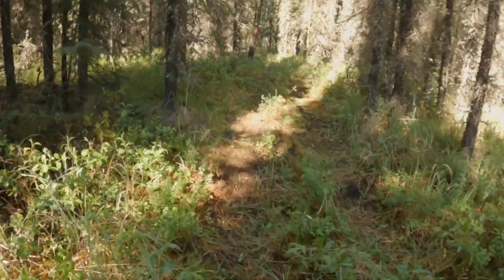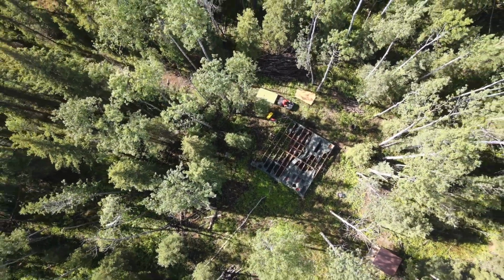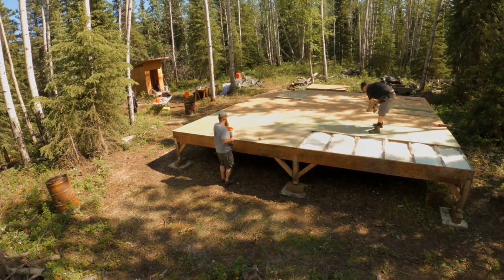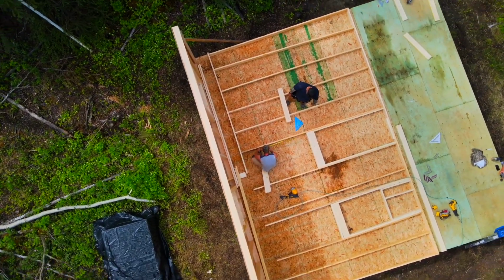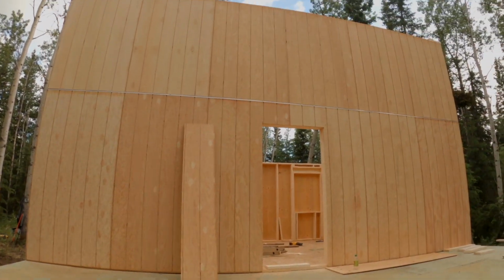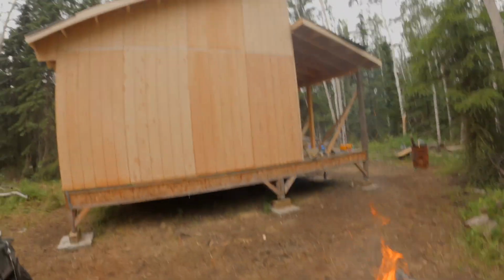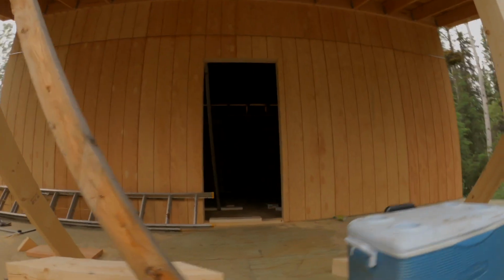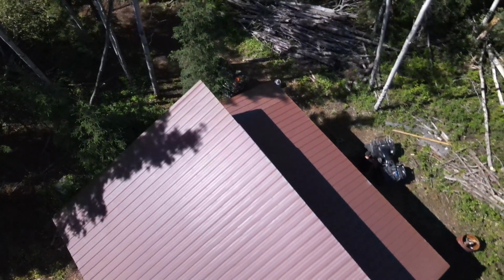Alaska off grid dry cabin build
In this video we haul in the materials and frame up in Brad's dry cabin. This was a challenging yet rewarding summer project that will be popping up here and there as we complete the build. Enjoy!